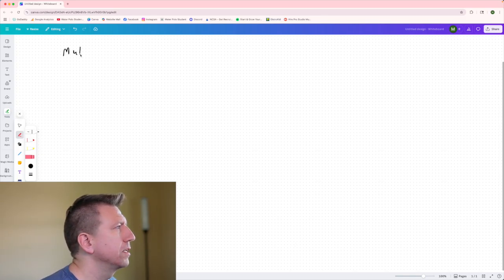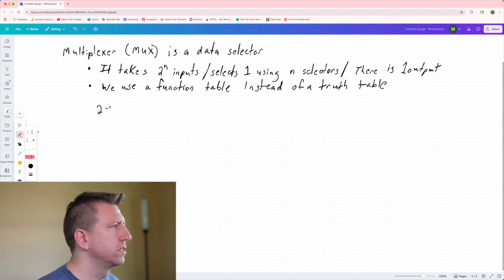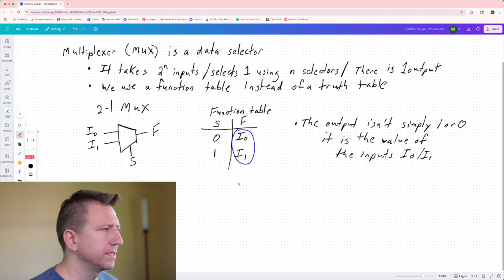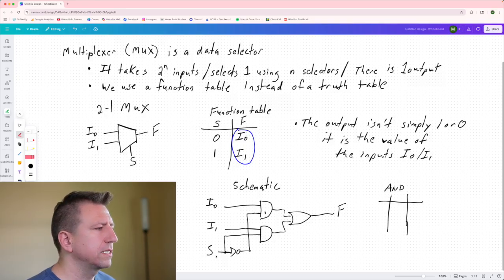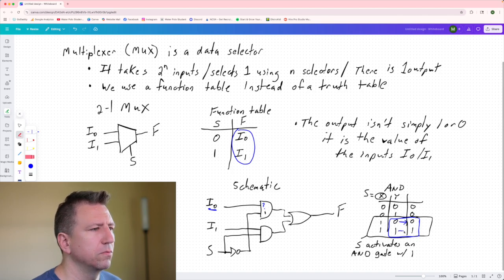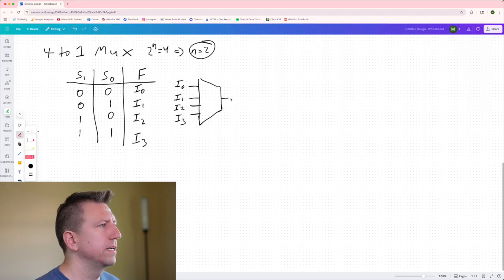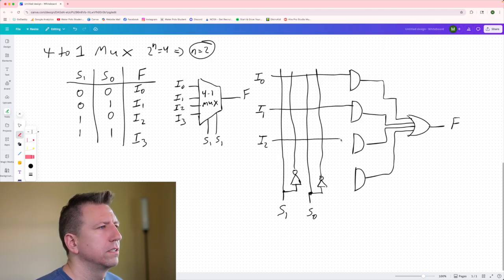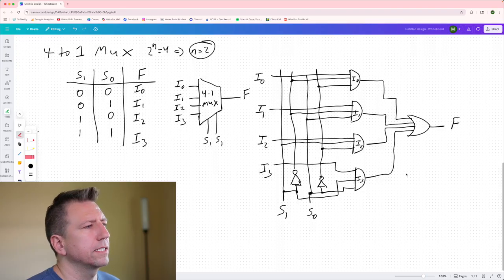Multiplexer (MUX) Introduction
Introduces the functionality of the multiplexer and explains the schematic for a 2-1 and a 4-1 multiplexer.